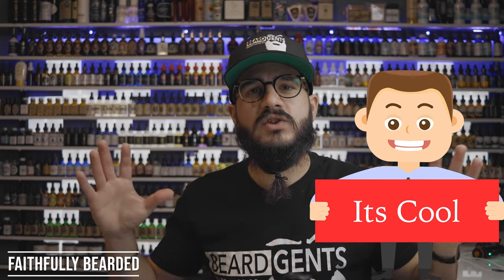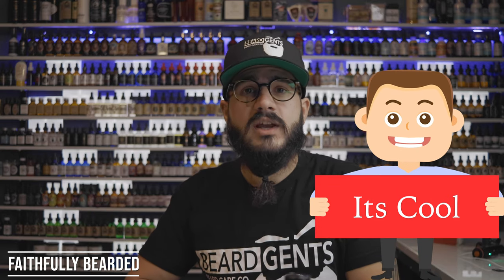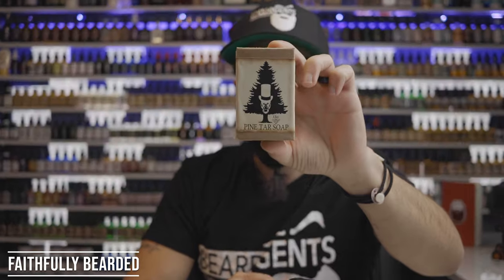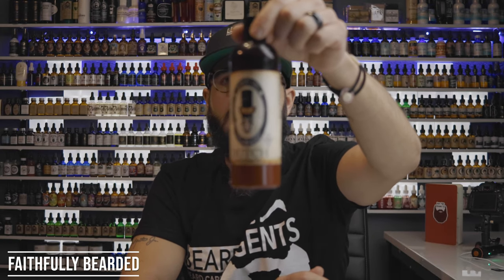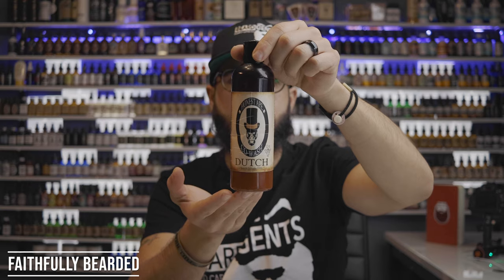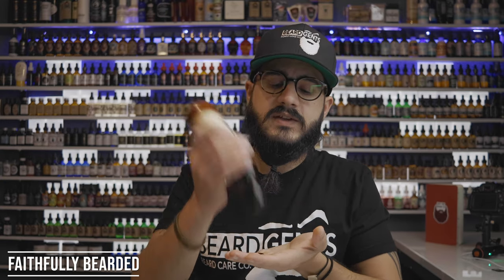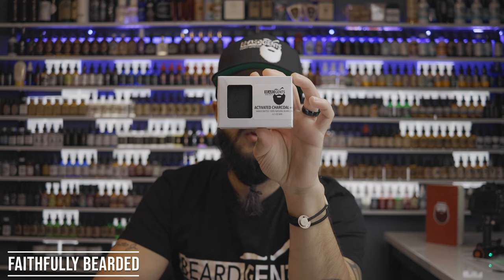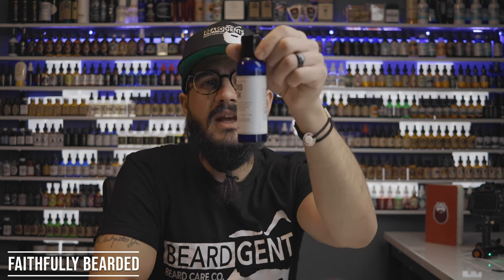No Shave Movember | WEEK 2 | How to wash your beard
In week2 of the no shave Movember series, we recap week one and go over the foundations of growing your beard.  From internally to externally washing your beard.